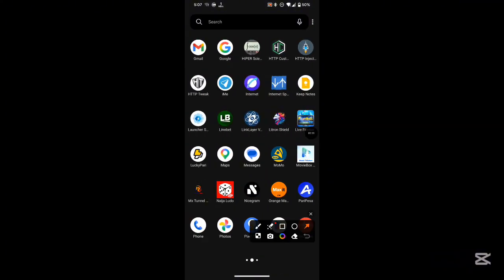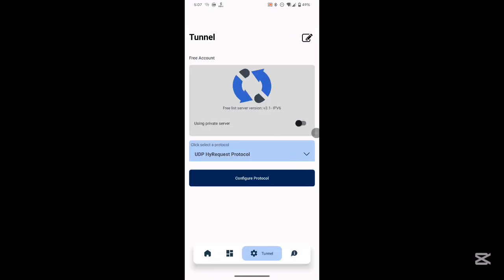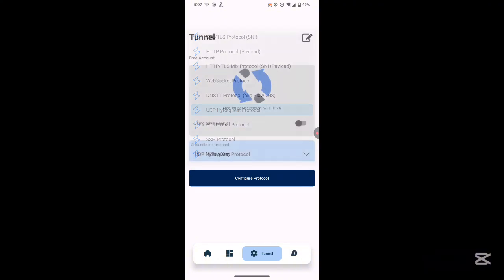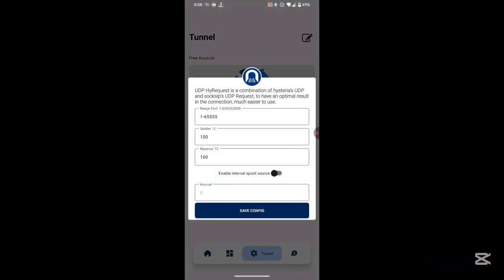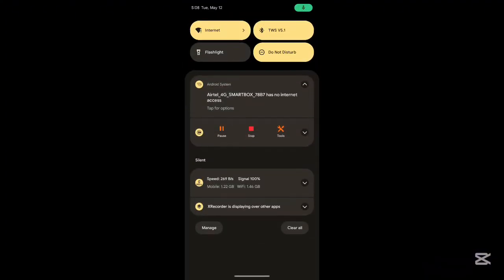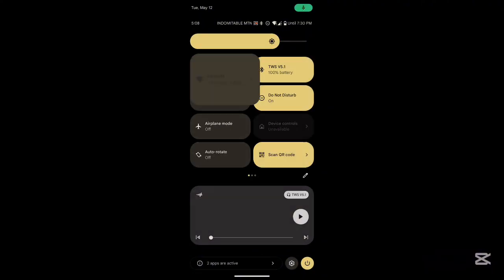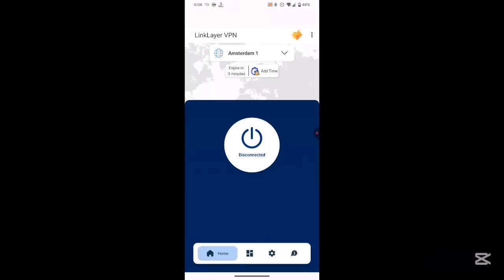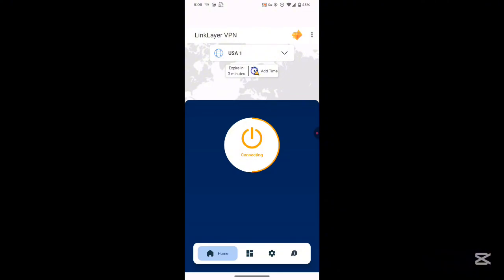How to Configure LinkLayer VPN: UDP Request Method (Full Guide)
Master the LinkLayer VPN UDP Request Configuration! 🚀
In this video, I’ll show you exactly how to set up and configure LinkLayer VPN using the UDP Request protocol. This method is perfect for optimizing your connection speed and bypassing strict network filters.
What You’ll Learn:
How to download and install LinkLayer VPN.
Step-by-step setup for the UDP Request method.
Finding the best servers for low latency.
Troubleshooting common connection errors.
Configuration Steps:
Open the LinkLayer VPN app.
Select UDP as your primary protocol.
Enter your custom port settings (Commonly 1194 or 53).
Hit Connect and enjoy secure browsing!